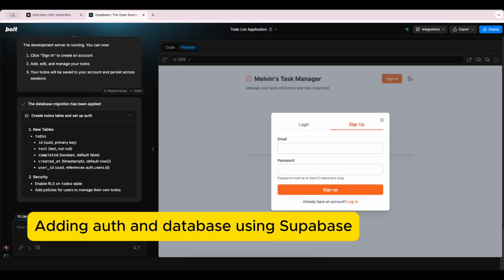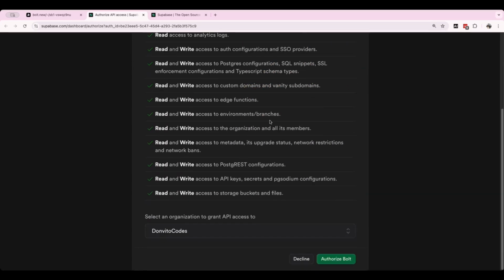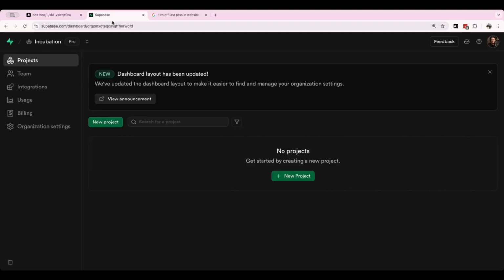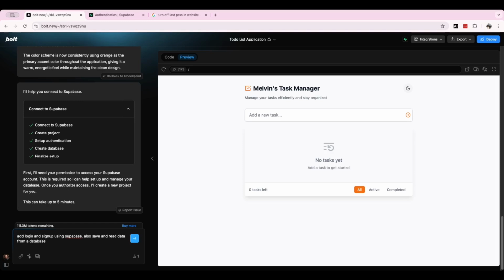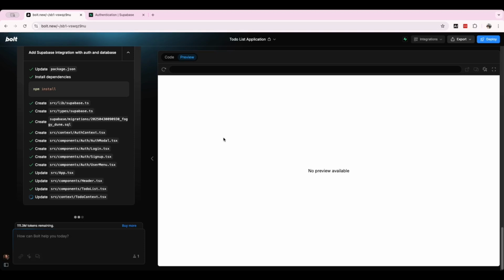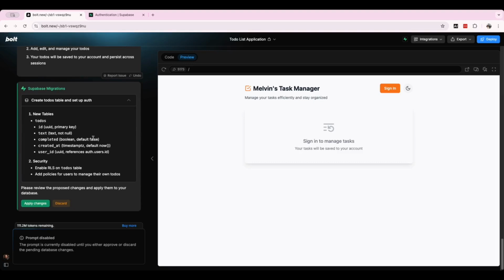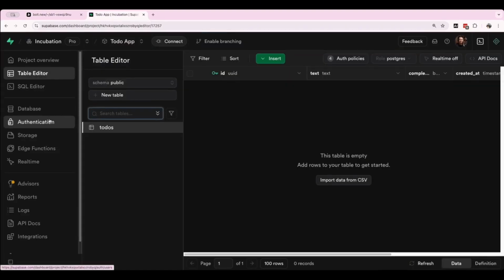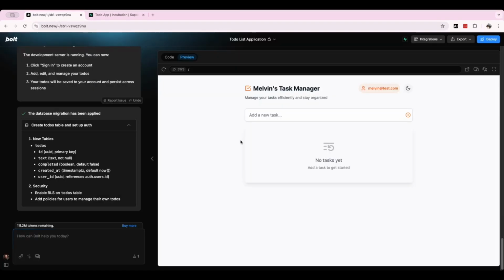Adding login and database using Supabase in Bolt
Learn how to add login and database functionality using bolt.new